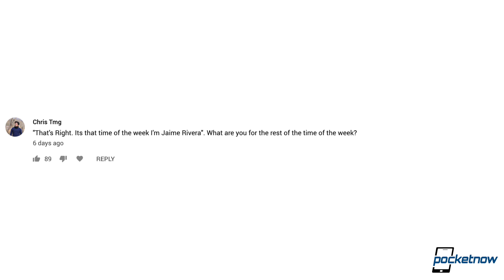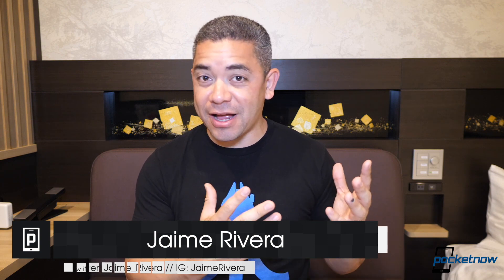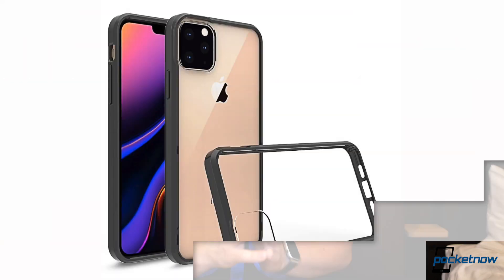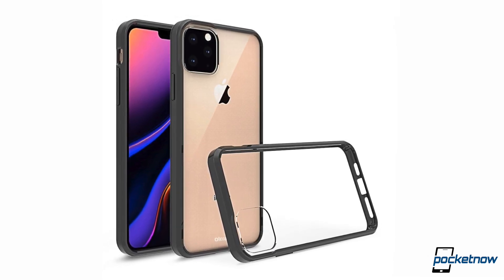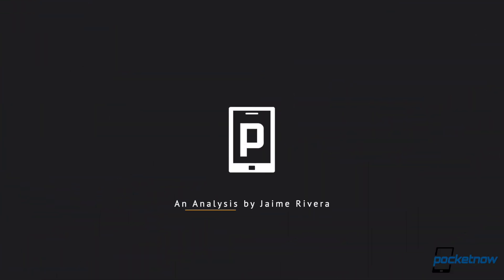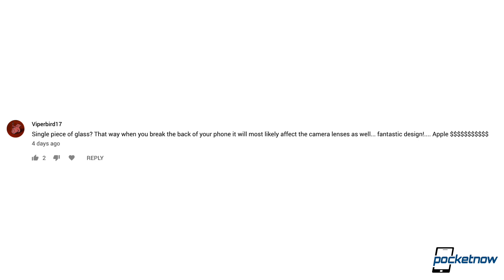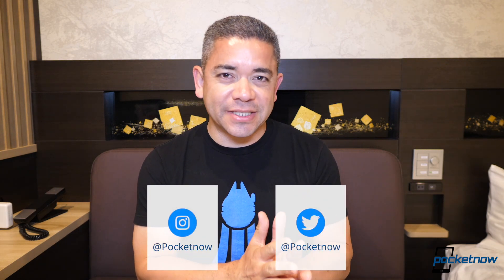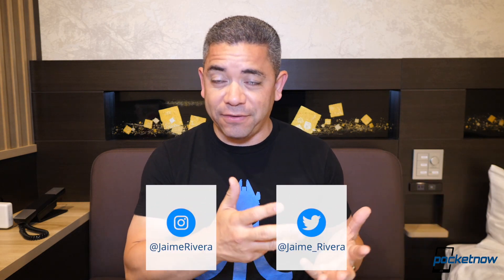What people REALLY think of the Galaxy Note 10 Pro/Plus!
Watch today's Pocketnow Daily Recap as we go through your top comments for our hottest news last week.

[Video Title]
[Video URL]